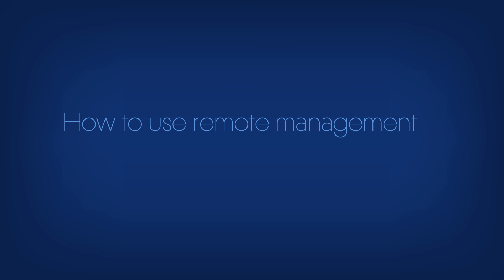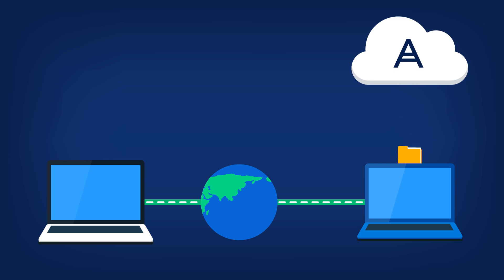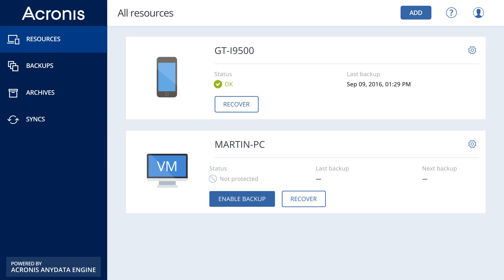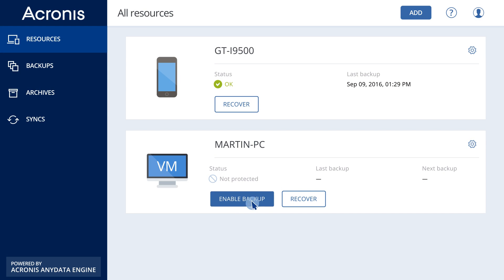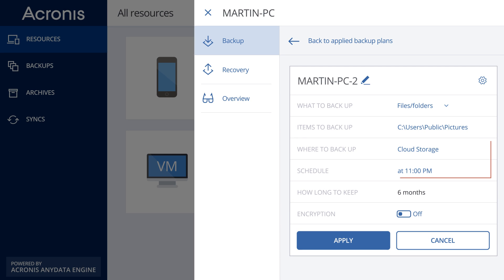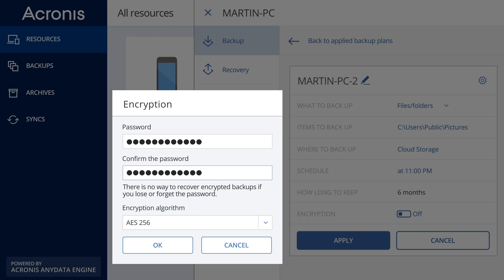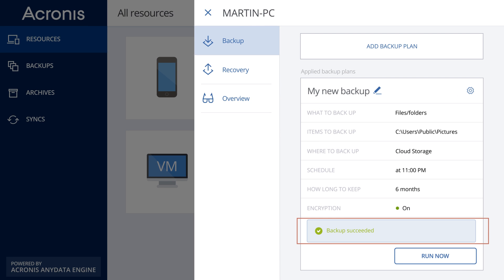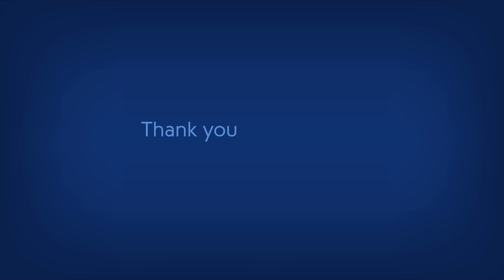How to use remote management in Acronis True Image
Learn how to create and manage Acronis True Image backups remotely using a web browser
Protect everything to recover anything with an exact replica of your system disk or a selected partition. In the event of data loss, you can easily recover whatever you need – from your full system to an individual file or folder.